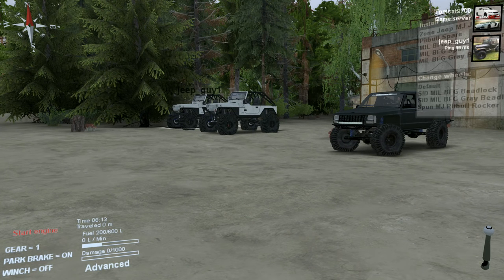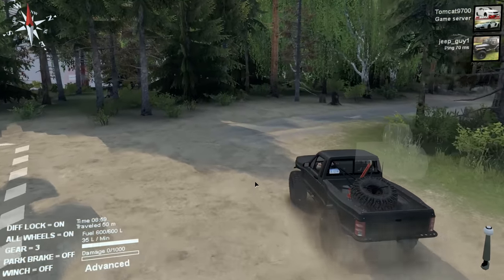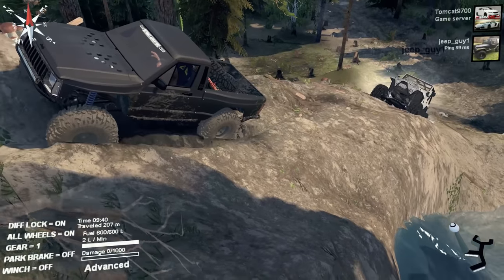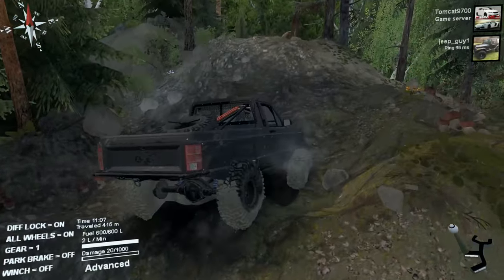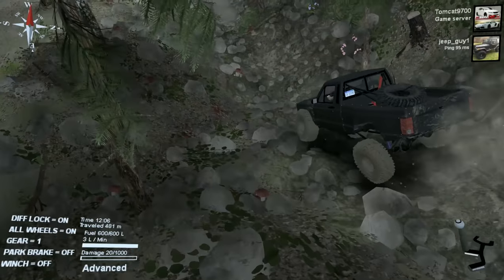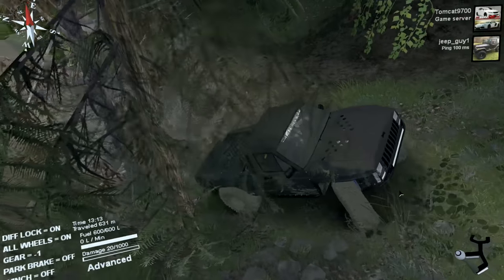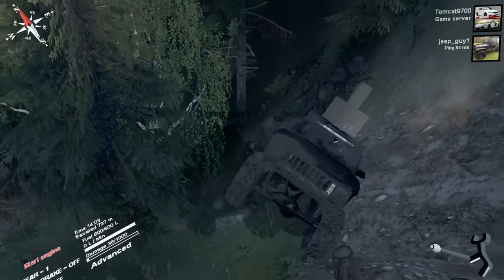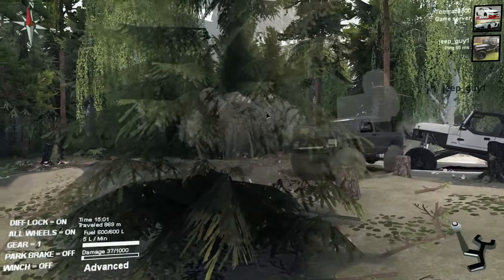Spin Tires | Exploring THE RUBICON! with TC and JeepGuy